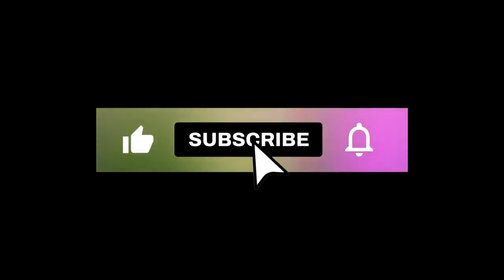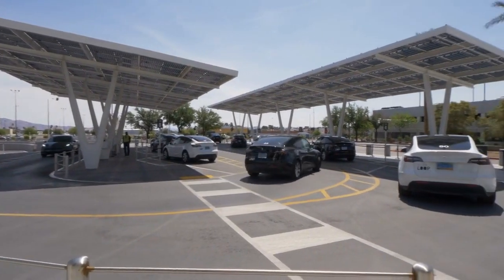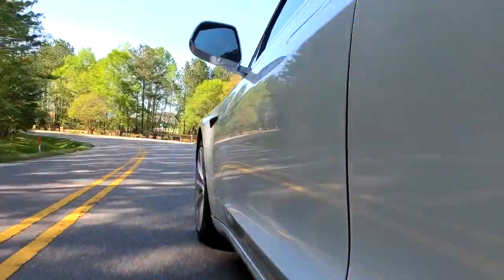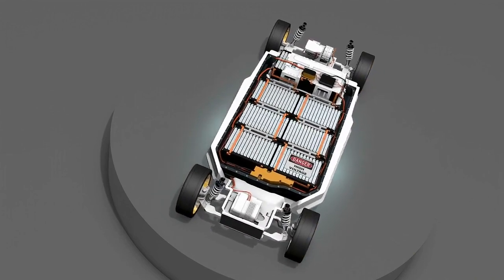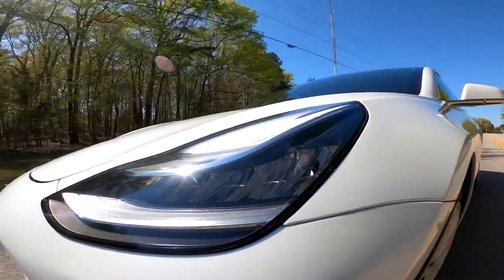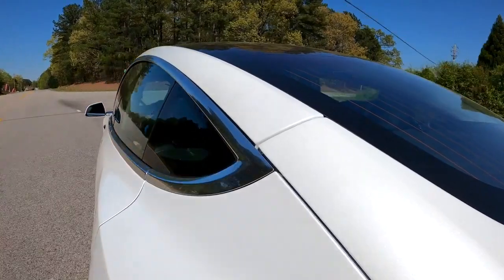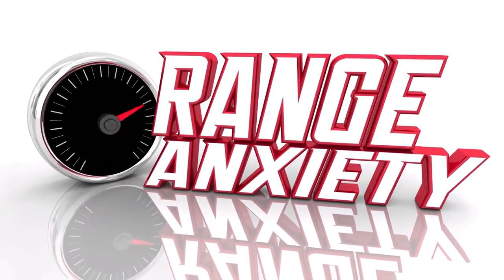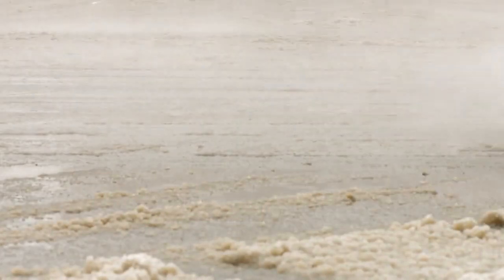Tesla's Overestimated Range: The Shocking Truth Revealed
🚀 Ready to uncover the truth about Tesla's mind-bending range estimates? Hold onto your seats as we peel back the curtain on this electrifying mystery! ⚡ Are they stretching the truth or setting new standards? From technical details to real-world tests, we're spilling the beans.